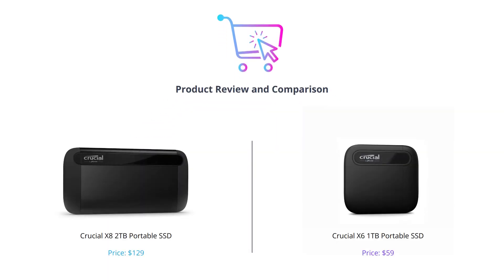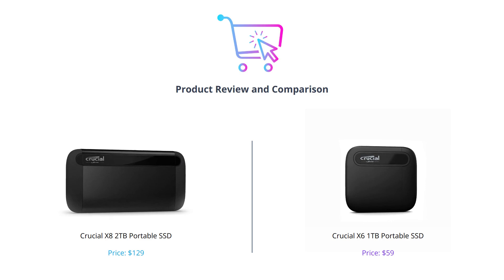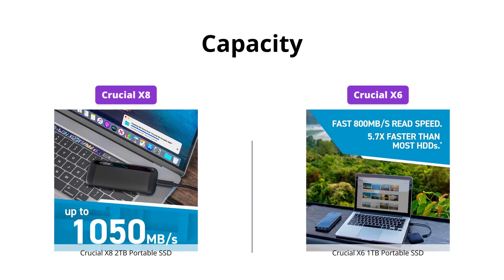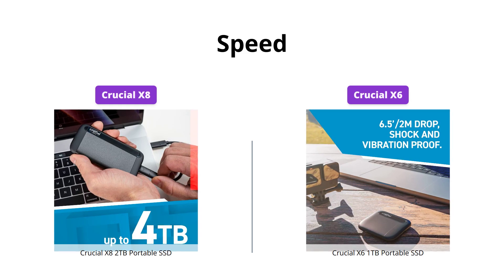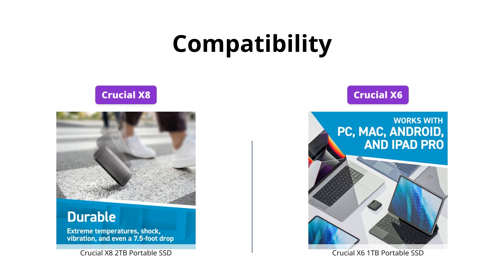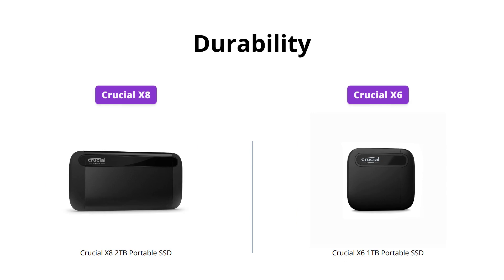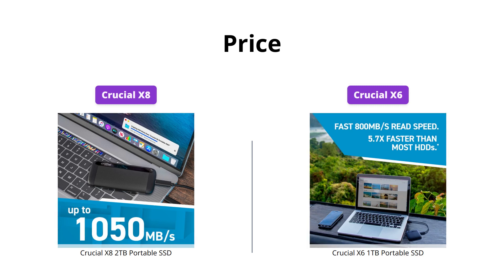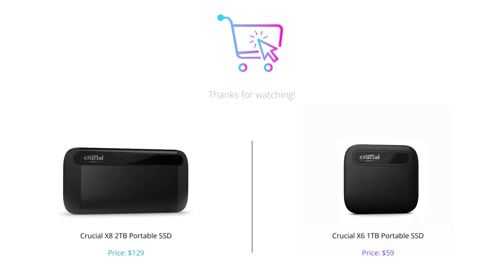Crucial X8 vs. Crucial X6: Which Portable SSD is Right for You?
In this video, we compare the Crucial X8 and the Crucial X6 portable SSDs. Which one should you choose?